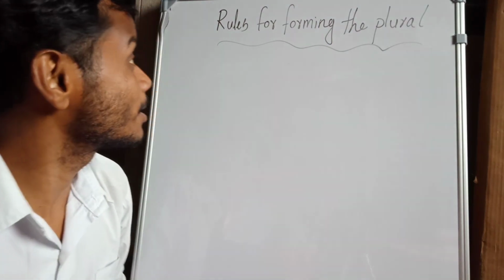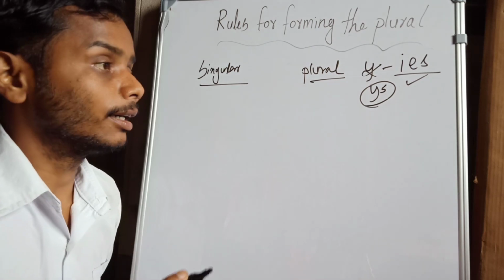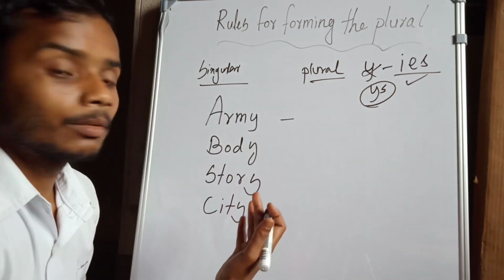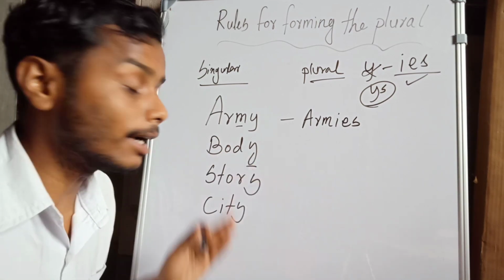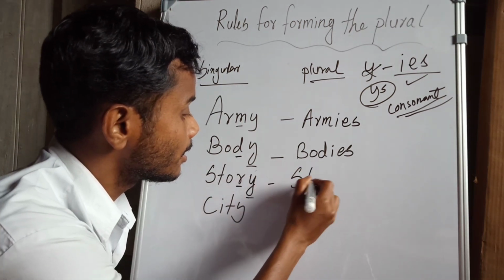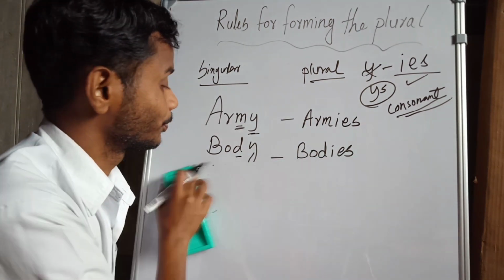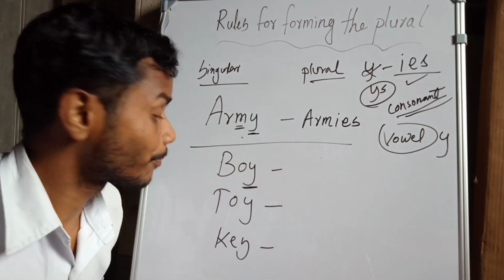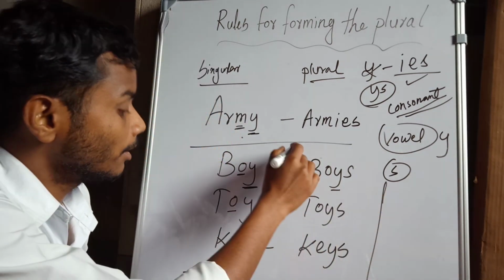Add ies to make plural noun | How to make plural by adding ies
Hello friends,
in this video I shared with you how to make plural by adding ies. We know that to make singular to plural you can add ies instate of Y . In this video you will see that how I removed the y according to grammar rules. You will see that  when consonant is there before you than what you have to do just remove y then put (I)  add es then singular will be come plural.
Also you will see that when there is vowel before y  then just put s  noun will be come a plural.
add ies to make plural
remove Y
plural form
polished gems
English grammar
Basic English
spoken English